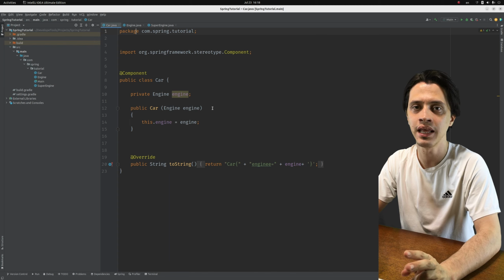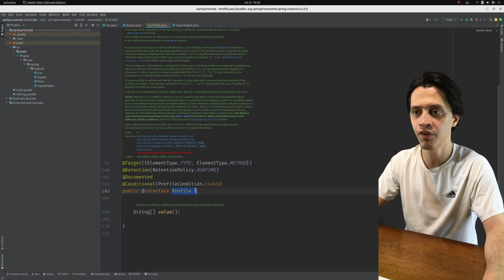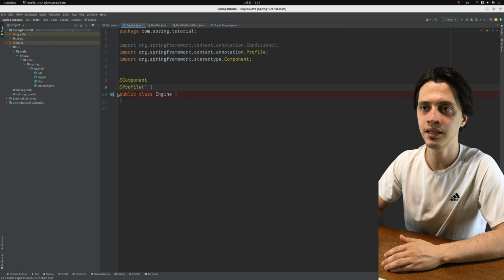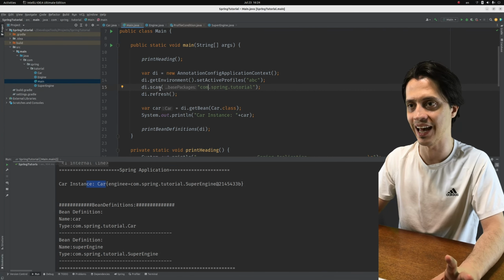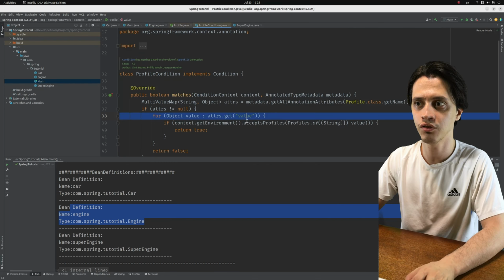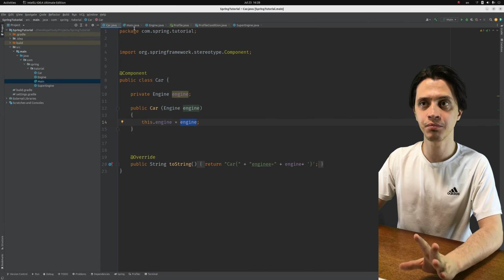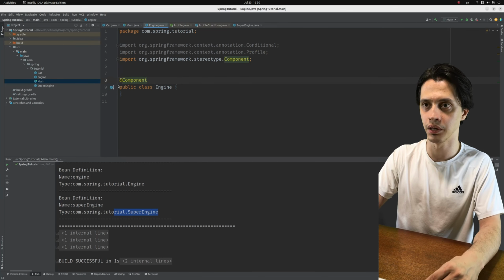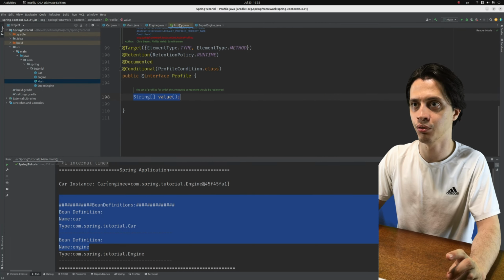& it`s son, @Profile | Dependency Injection |Spring Tutorial |Ch1|E13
in this session we talk about the spring and  @Conditional in spring annotation based configuration that help us set some conditions on whether a bean definition should be taken into account and configured or ignored.

we then introduce the @Profile annotation which is a @Conditional itself and specifies special rule for whether a bean definition is in or not!